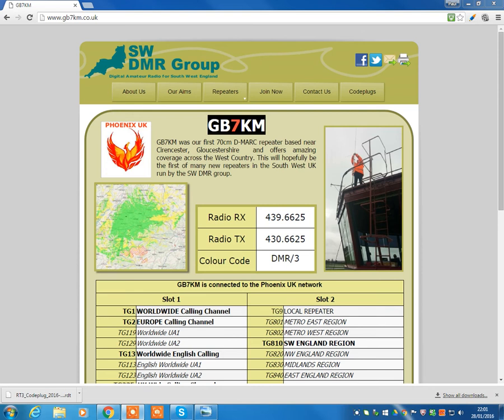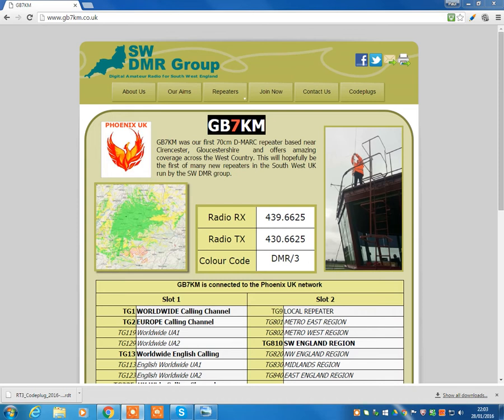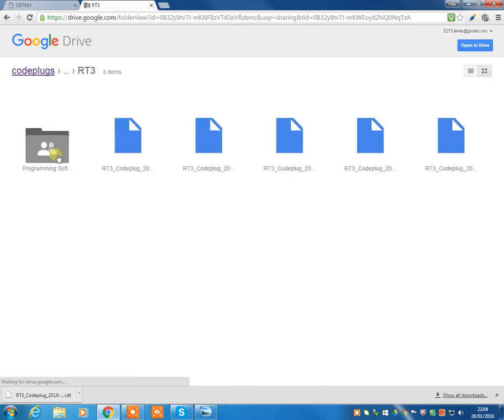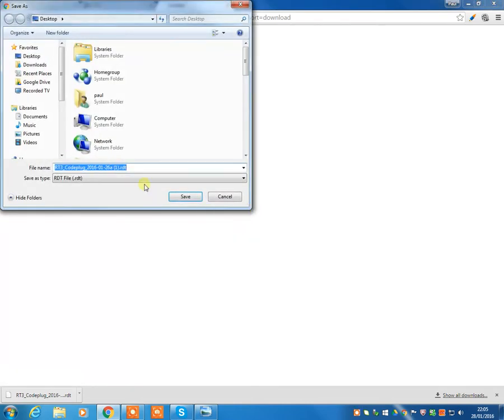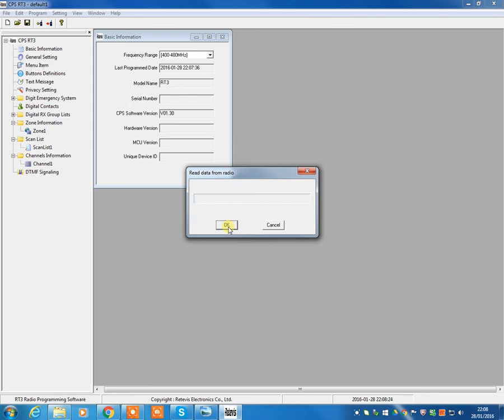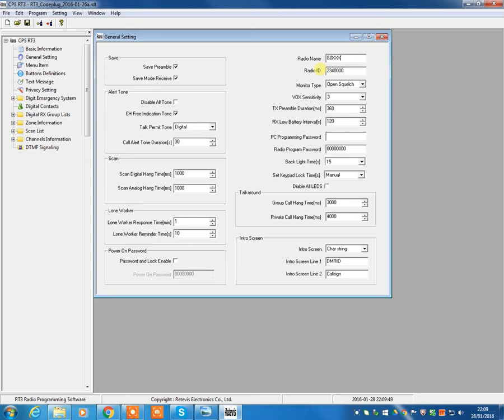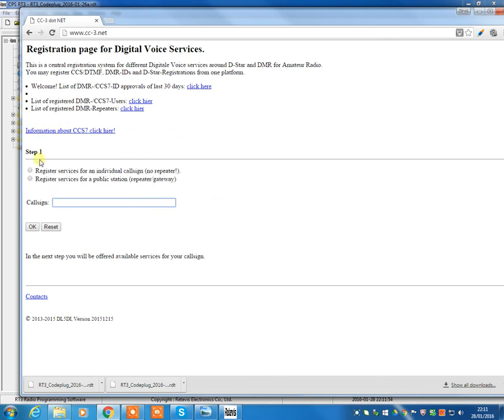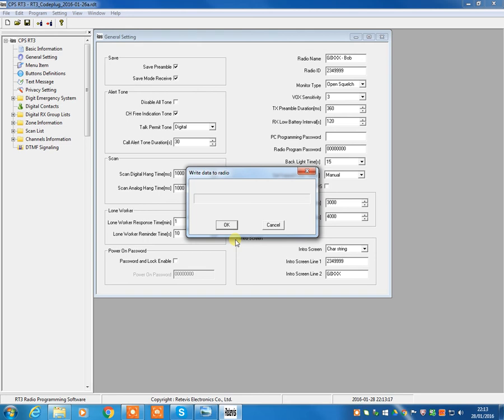Retevis RT3 and TYT MD380 Programming guide (South West UK) 1 of 5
1 of 5
Setting up your radio for the first time, using the CPS Software and uploading your first code-plug.